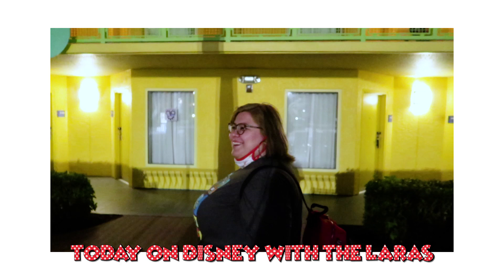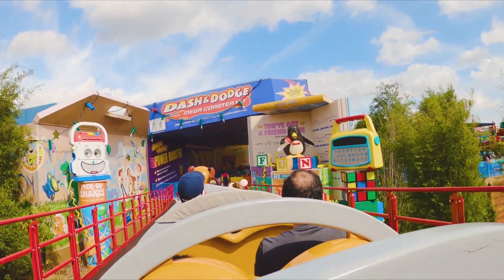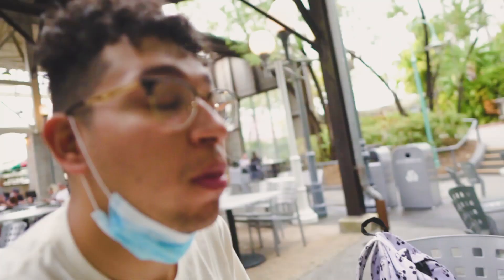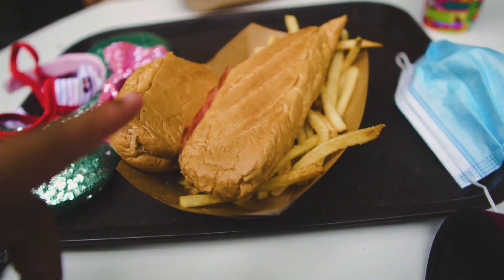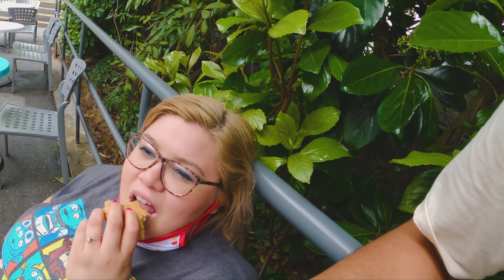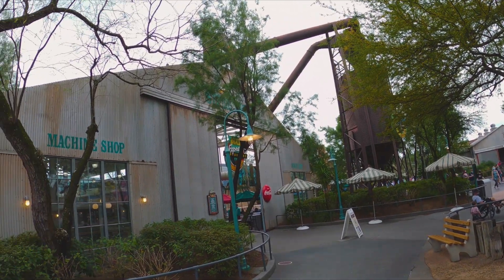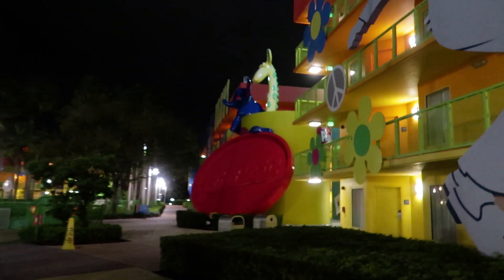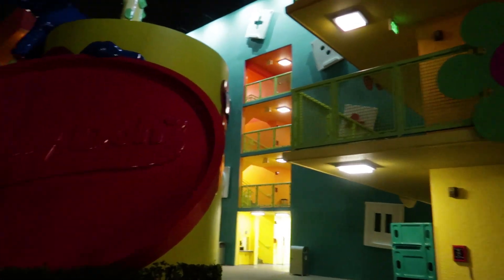Disney Foodies Guide! What Food We Ate in a Day at Disney's Hollywood Studios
We have been inspired to make this channel by channels like Fresh Baked, Ordinary Adventures, Best Life and Beyond, Five Fires and Magic Journeys!